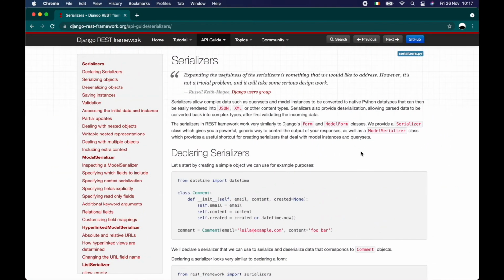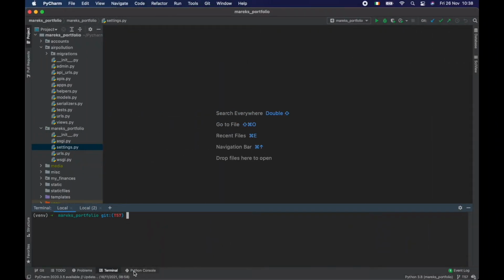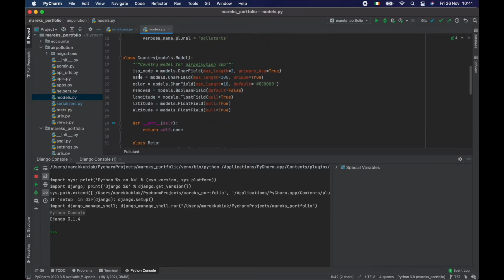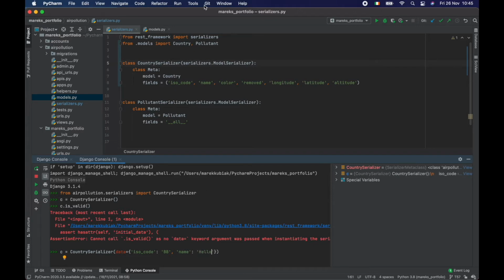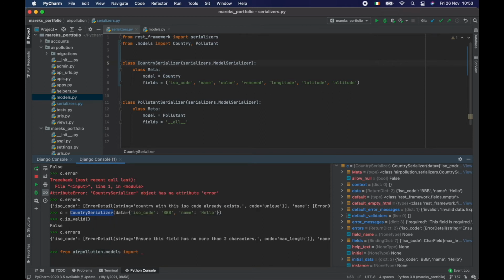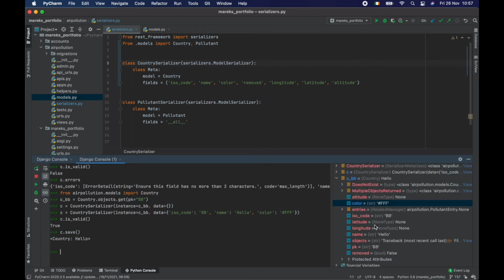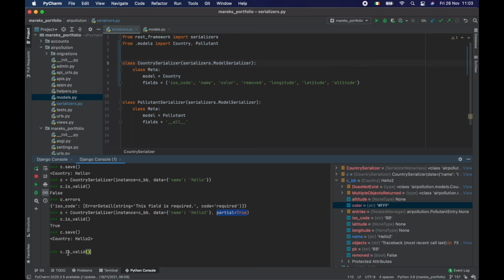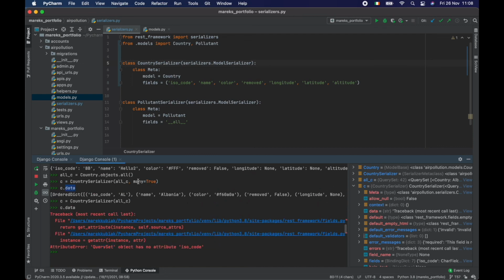57 - DRF Serializers Basics - Django | React w. Data Analysis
About this video:
Quick look at DRF serializers basics.

Video Content:
00:00 Intro
04:15 Open Django Console
05:09 Create CountrySerializer
06:59 Import CountrySerializer to Django Console
07:22 Instantiate an empty serializer
08:23 Instantiate a serializer with data
09:33 is_valid() with good data + save()
10:14 is_valid() with bad data + errors
11:49 Instantiate a serializer using Django model instance
13:05 Update serializer using PUT method
15:56 Update serializer using PATCH method (w. partial arg)
18:07 Serialize single model objects
16:31 Serialize multiple objects (query set)
21:20 Summary